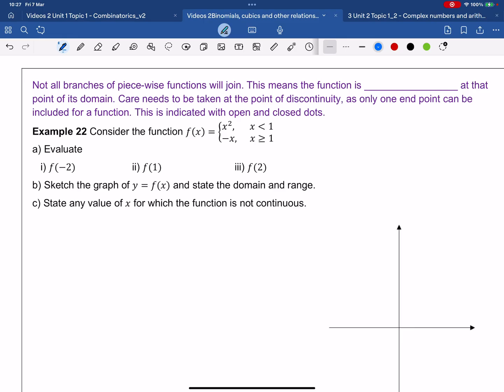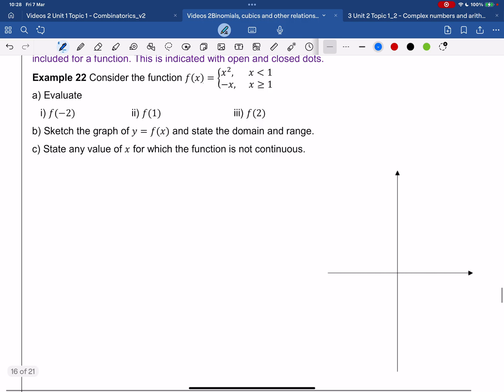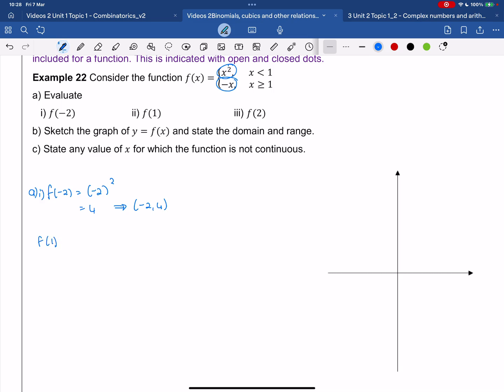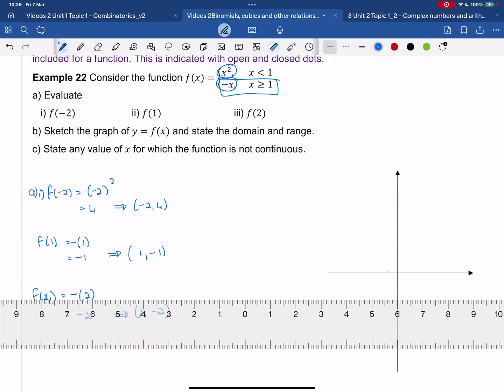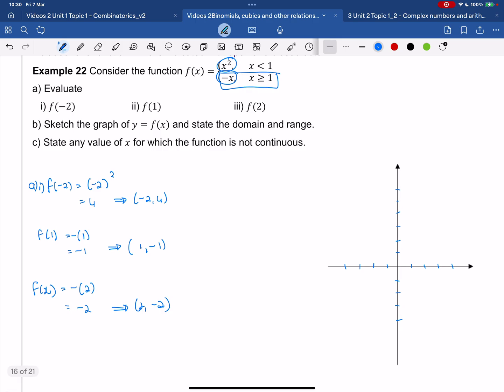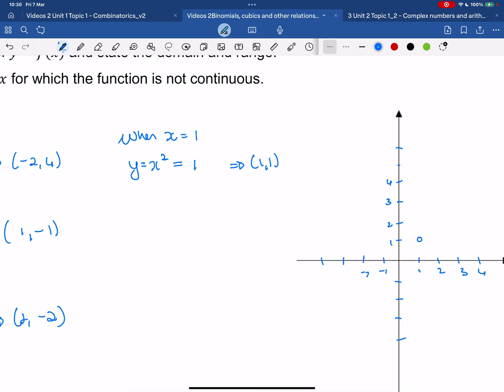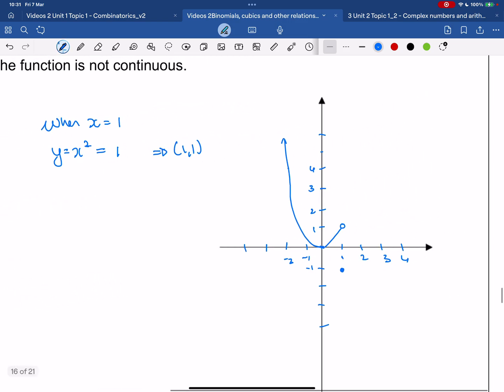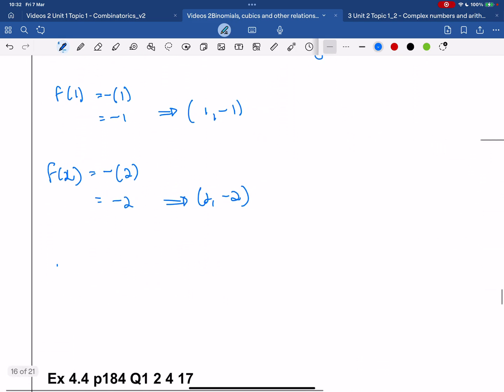MM U1 T3 FUNCTIONS AND RELATIONS EG22